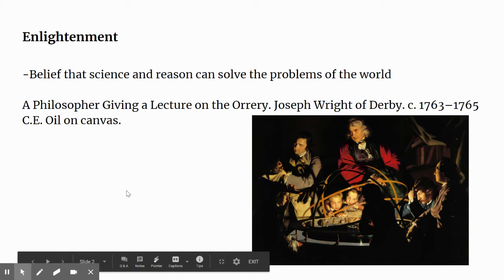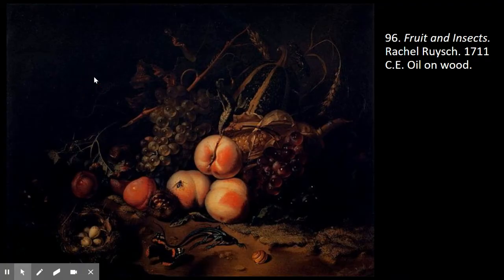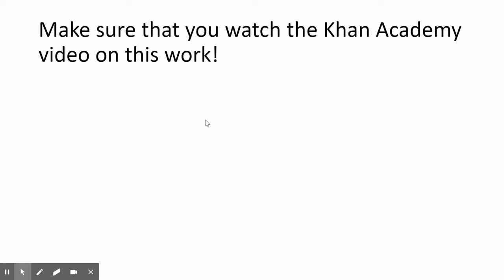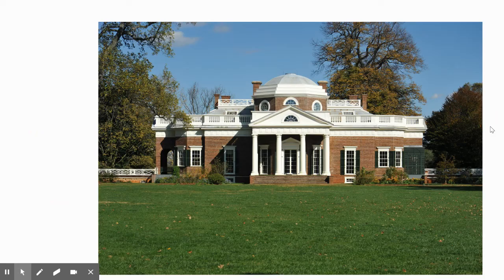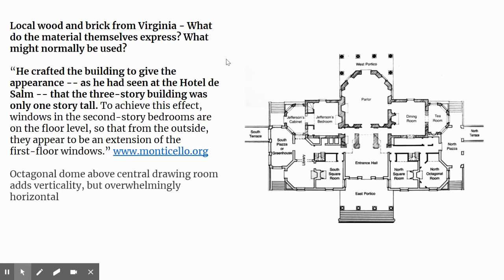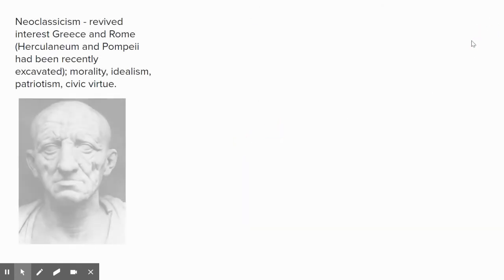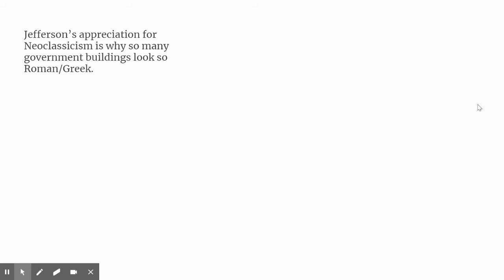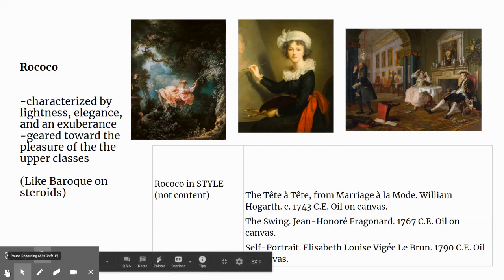Enlightenment, Neoclassical, Rococo